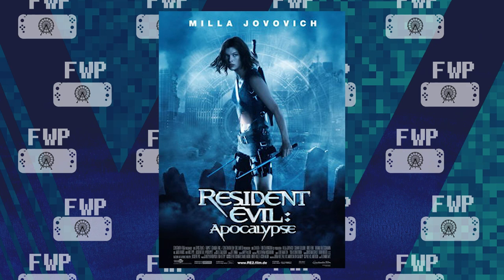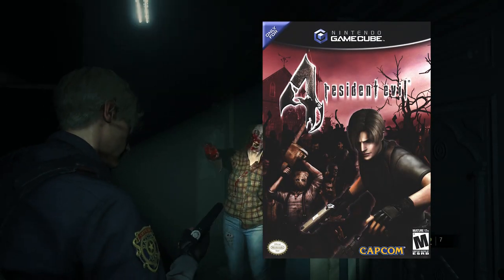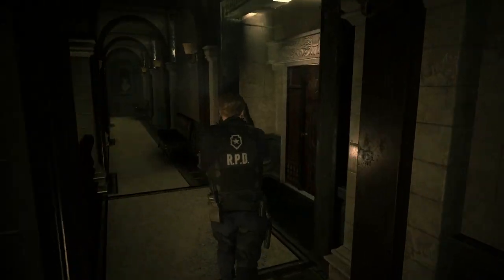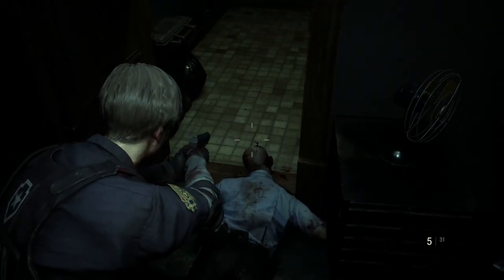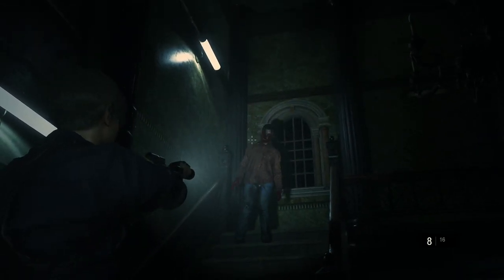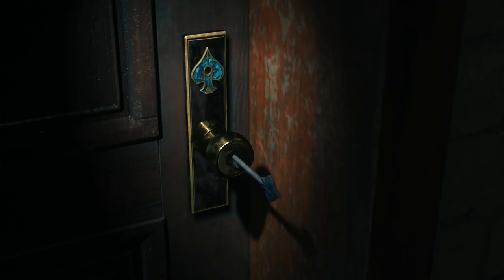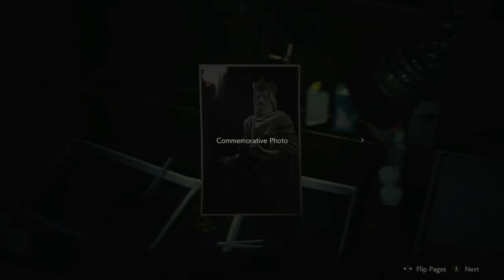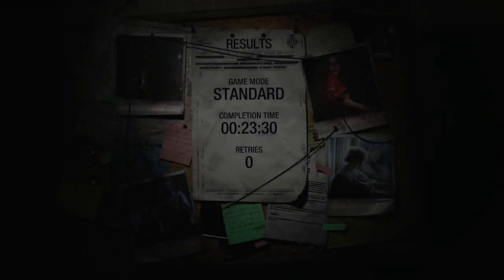Resident Evil 2: You Only Get ONE Shot! - FerrisWheelPro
Resident Evil 2 is coming out in one week, so what better way to get hyped for it then by playing the One Shot demo. three times?